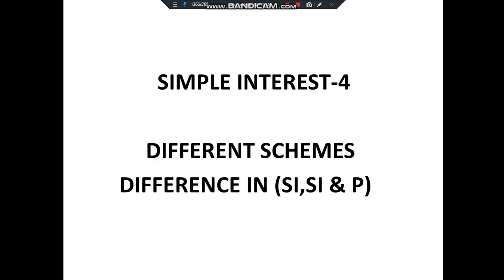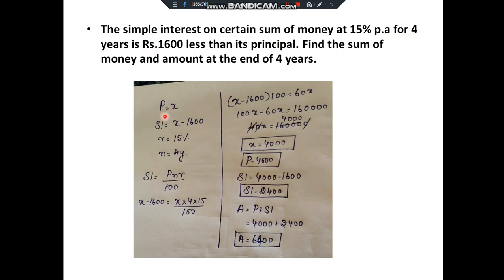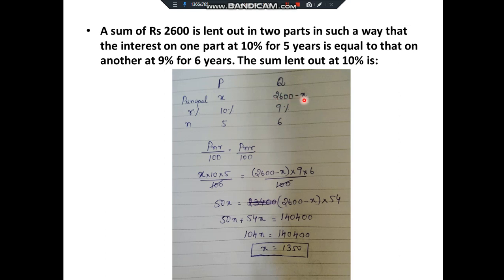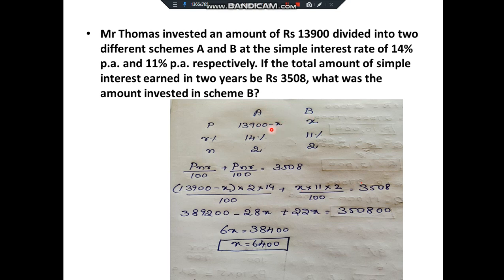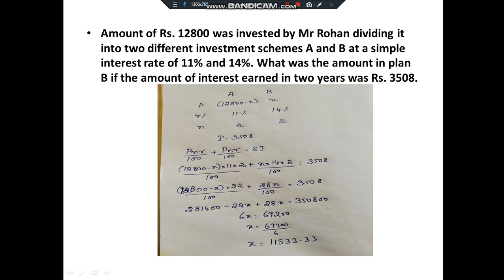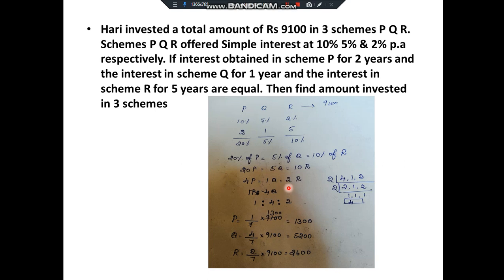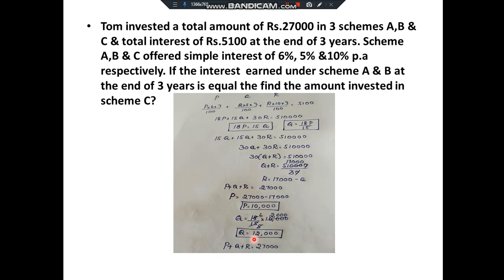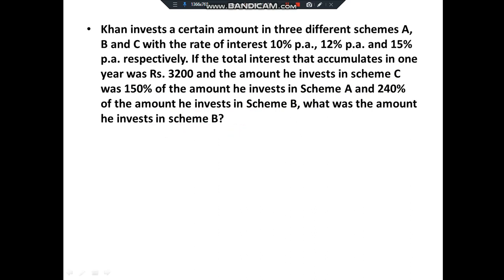SSC-Quantitative aptitude-Simple interest 4-Application problems-Shortcuts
This video gives a clear idea on solving different schemes using shortcuts